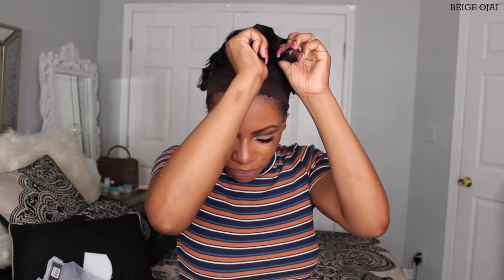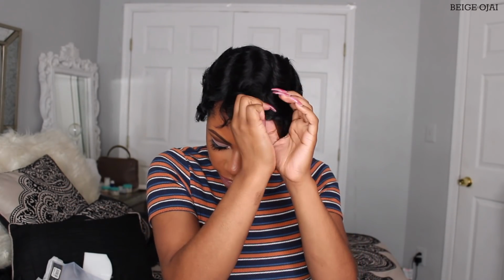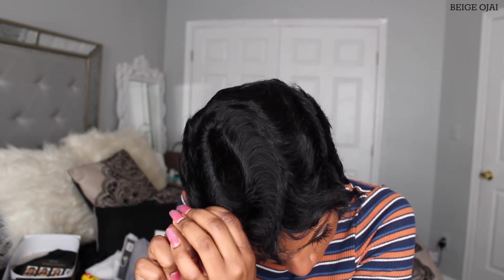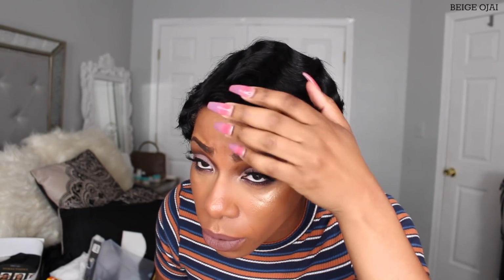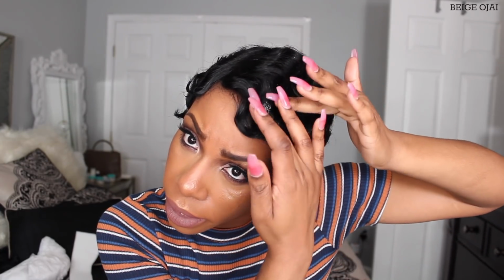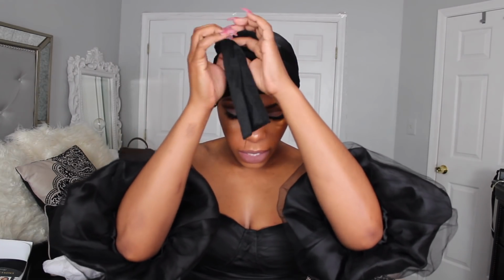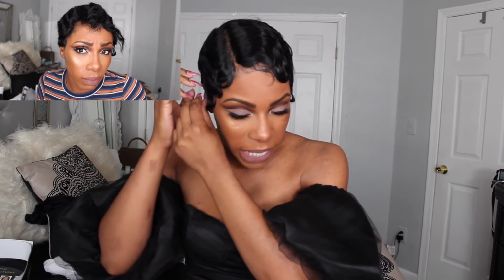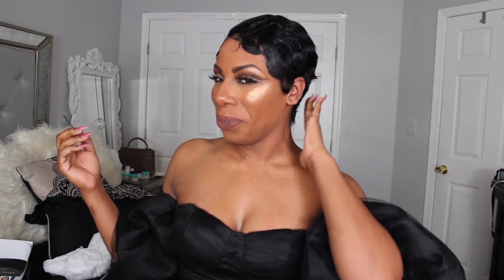$20 FULL LACE PIXIE CUT WIG! PROM GRWM FASHIONNOVA.COM DRESS+GLAMOUR WIG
WHERE WOULD YOU WEAR THIS WIG OR DRESS TO? IT'S THE PERFECT Ballroom/black tie event/ red carpet/ special occasion look

DRESS:
"Ballroom Tulle Dress" (LD6873H)

WIG:
JANET COLLECTION FULL LACE 100% REMY HUMAN HAIR WIG MIMI
links:
- $25

📬 SEND ME THINGS ( I LOVE CARDS & LETTERS 💝)
BEIGE OJAI

B O R E D? Check out some of my Story Time videos! 😂

Which camera was used in this video?
Which camera do I use for selfies?
Which editing software do I use?
Windows Movie Maker, IMovie and Final Cut Pro X

1.) "I can't feel my face" - Julian Mae/ Ralph Julian remix
3.) "Diamonds & Pearls" - Dezaulait.